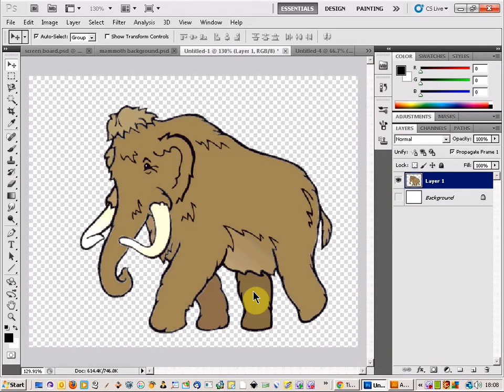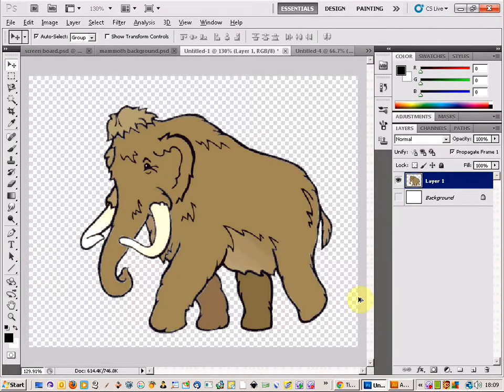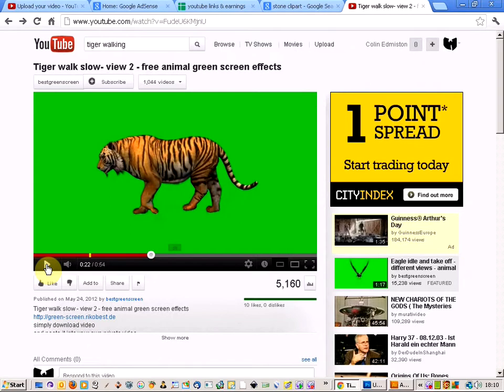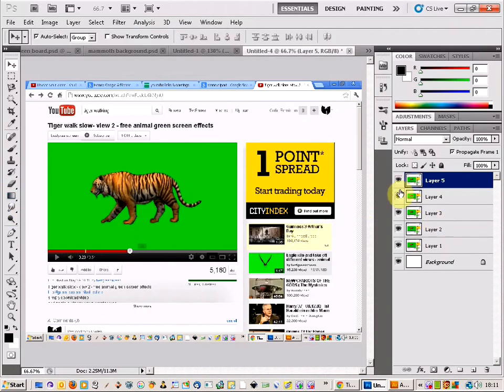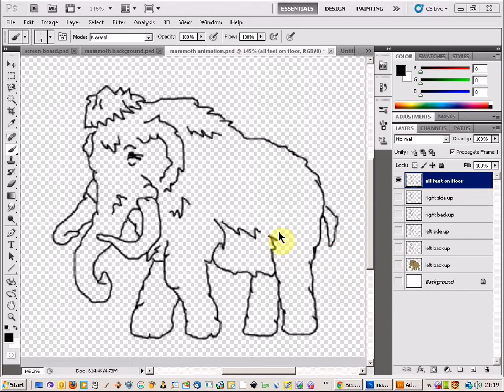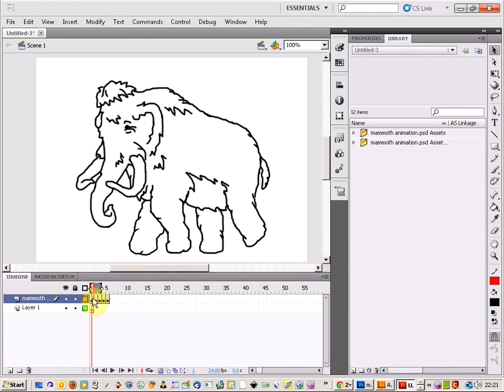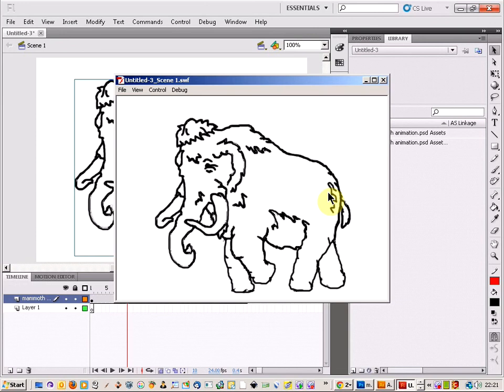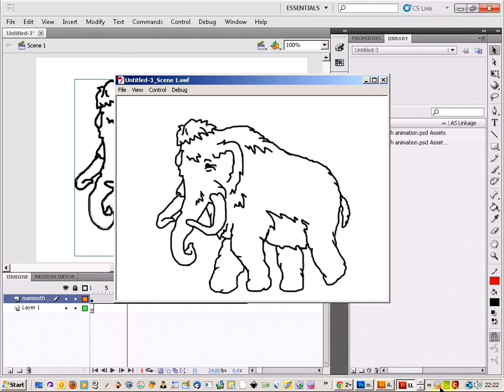photoshop and flash animation basics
If you want to know how to create a sprite and then go on to create an animation then this video is for you. Its not meant to be advanced, just to give you a quick outline of what you need to do overall.